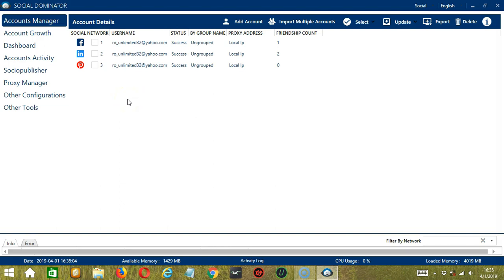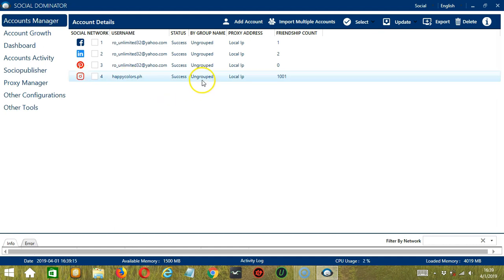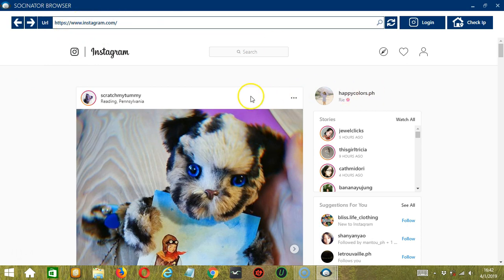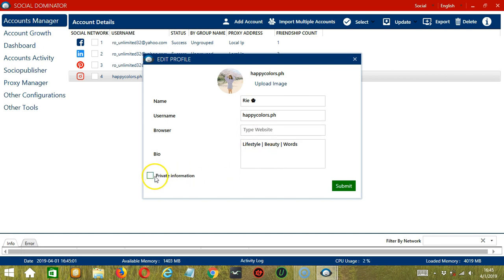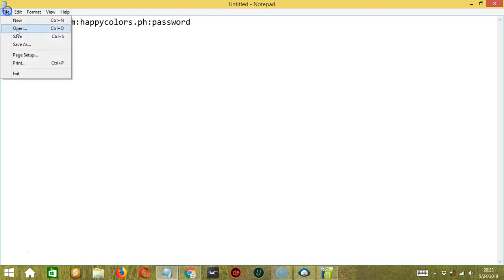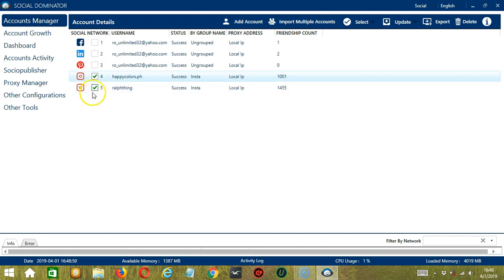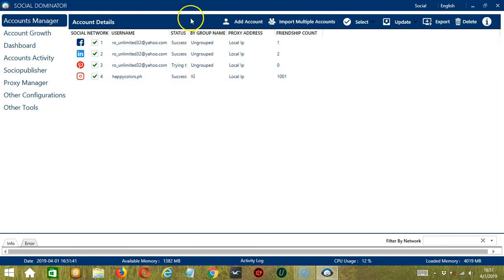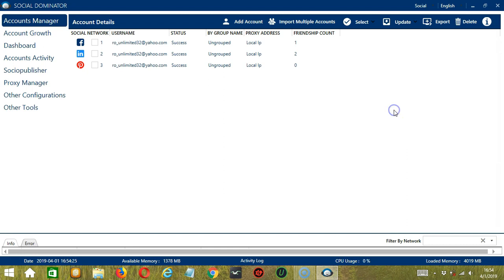This Tutorial will help you how to add single and multiple account in Instagram Network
By using this module you can add single account also can import multiple account from text file as well from CSV file. You can also manage account details , add proxy to account , update account details .